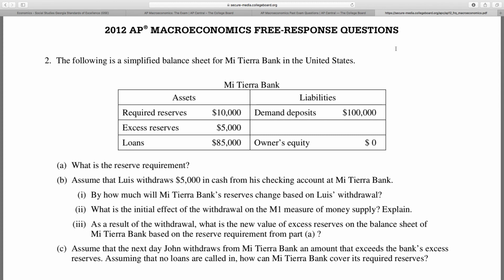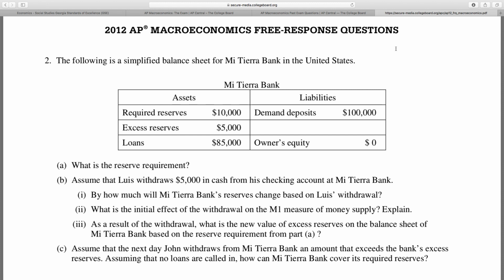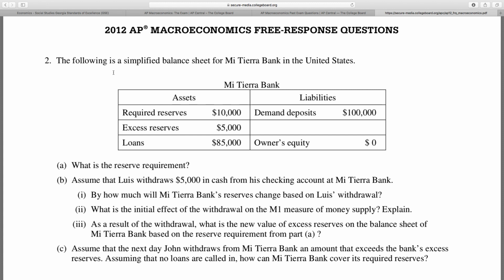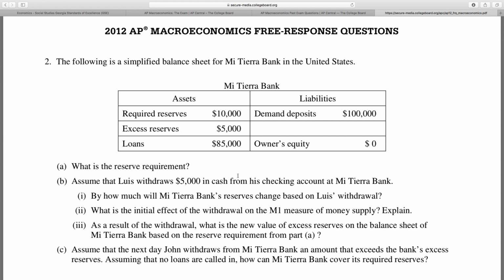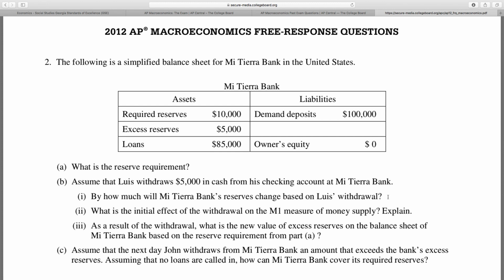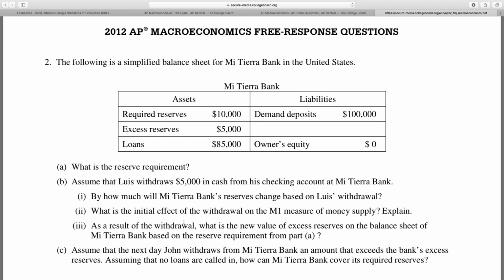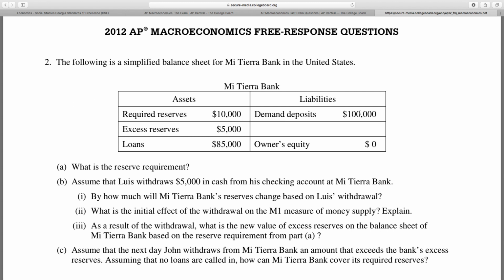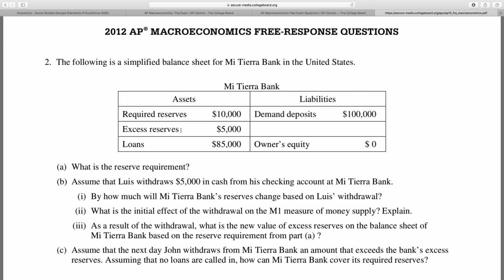AP Macro Practice 6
Balance Sheets